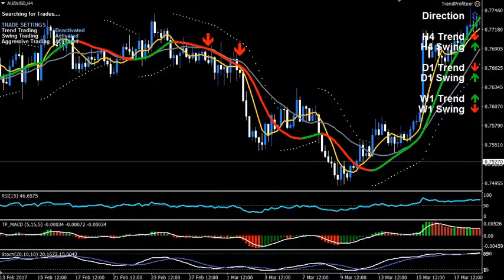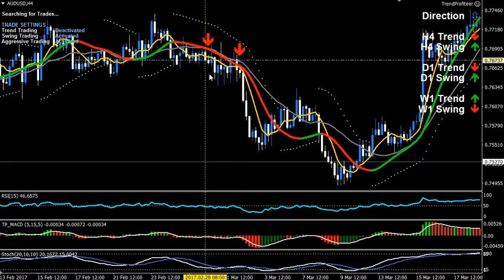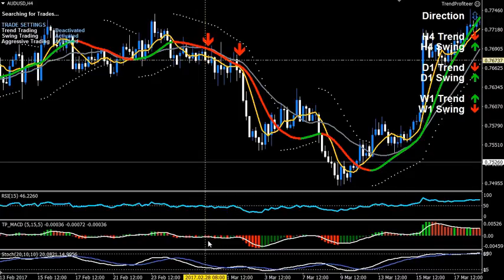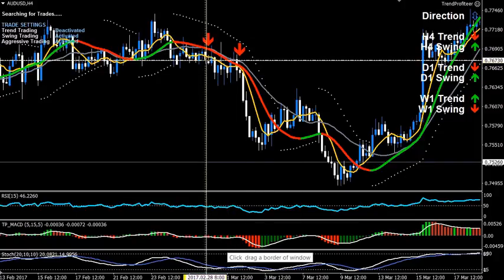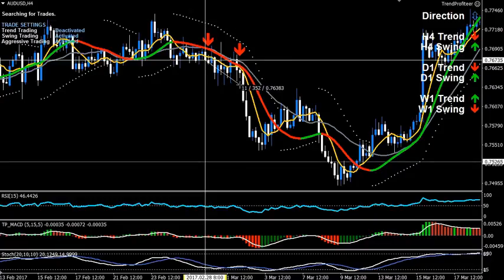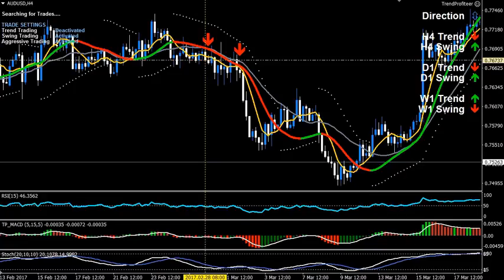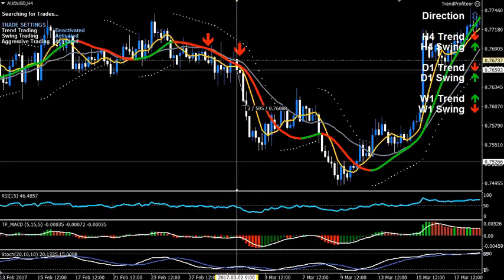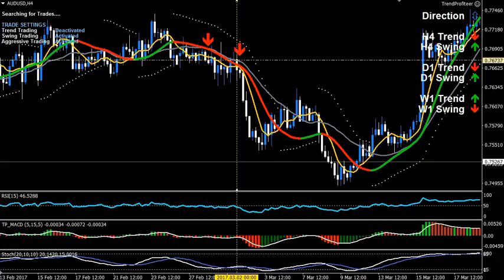SwingTrade Sell Aggressive H4